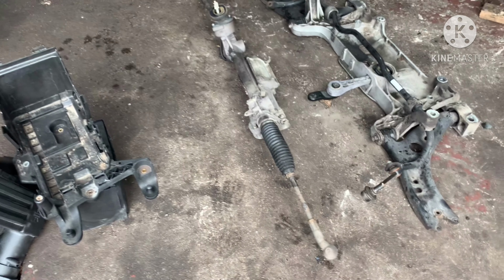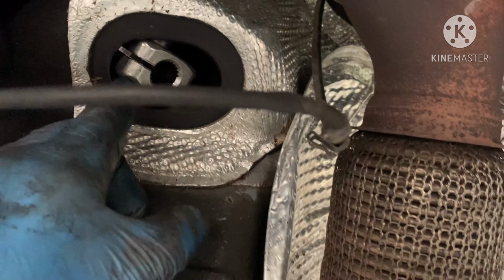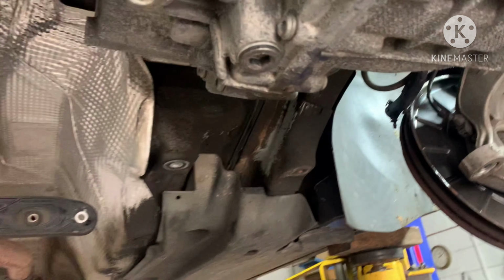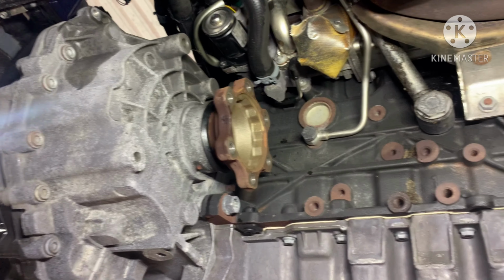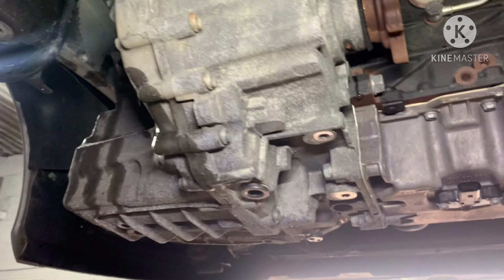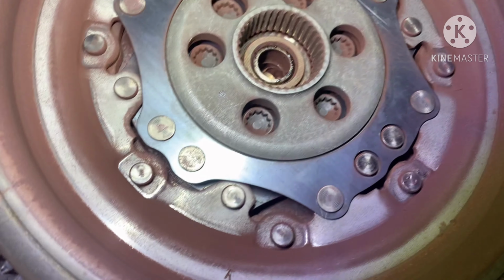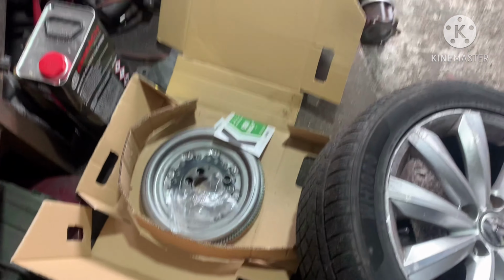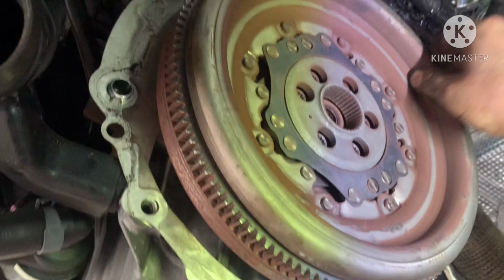VW PASSAT 2012 DSG Flywheel replacement